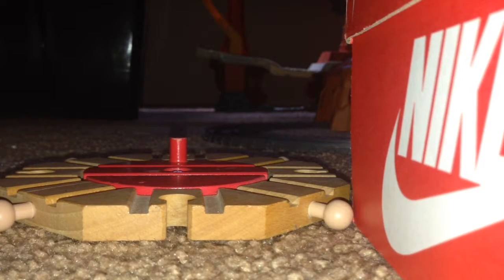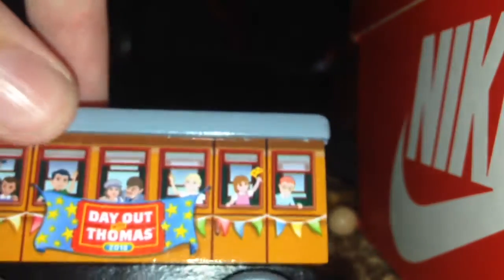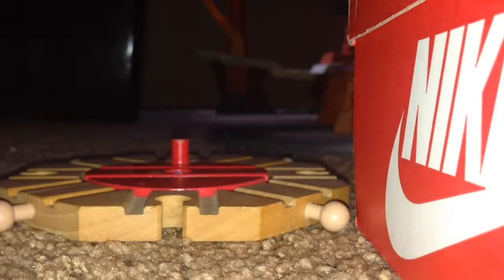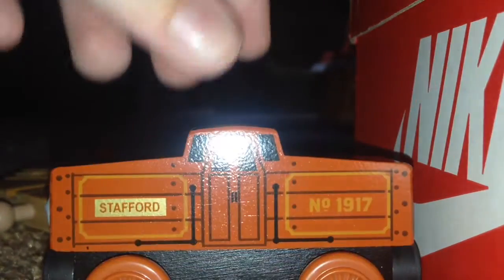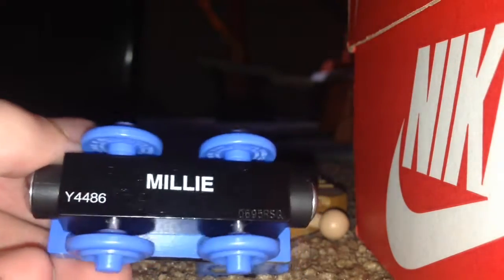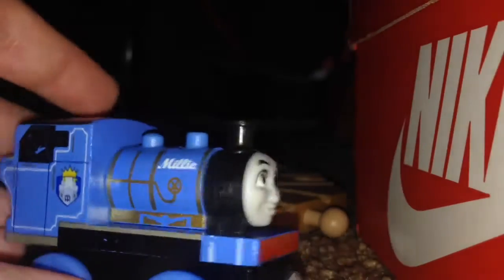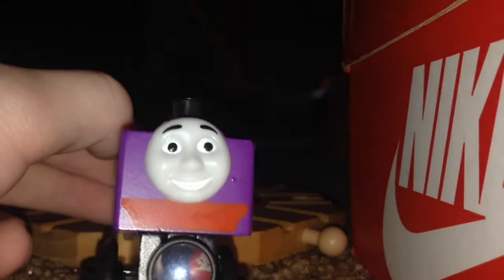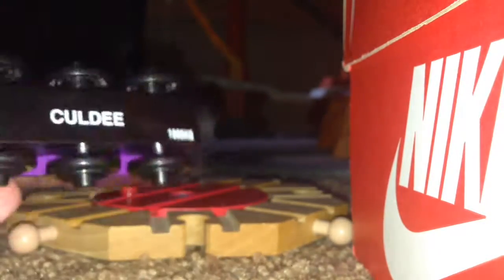What I got on Day Out With Thomas 2016